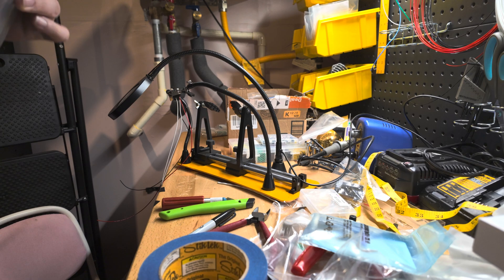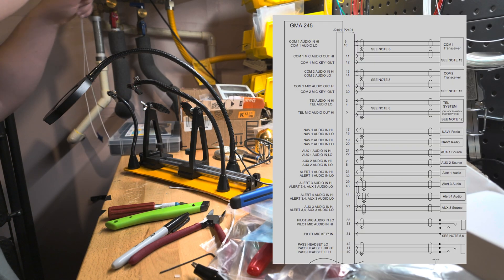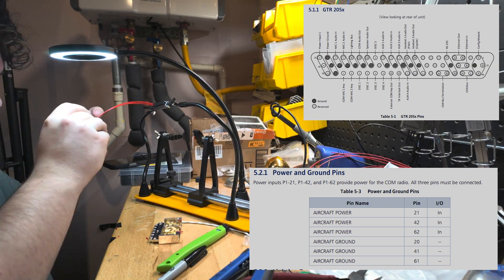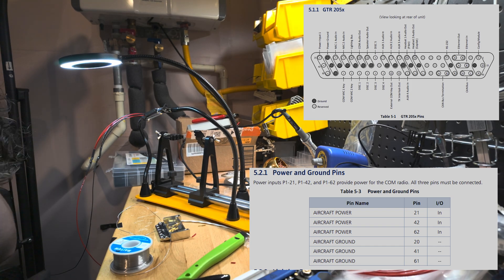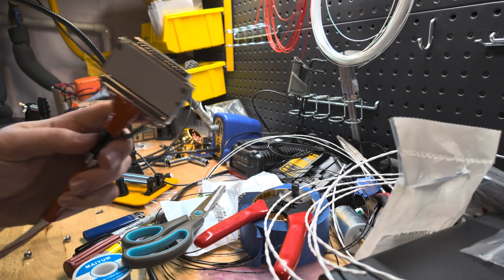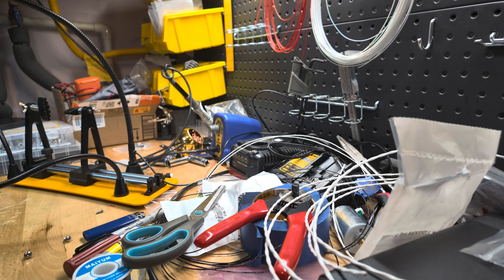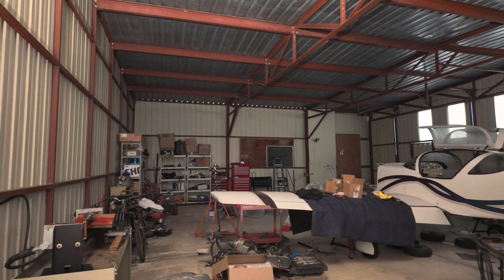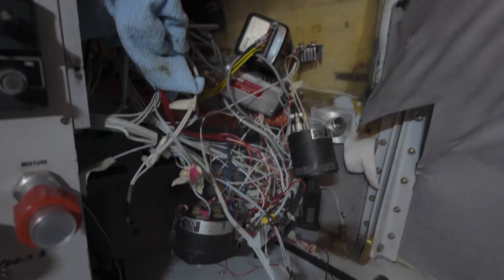Glasair III - Panel Work Begins - GTR 205x Connector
Panel work kicks off! Today, we’re tackling the GTR 205x connector—because what’s an avionics upgrade without some wiring fun?